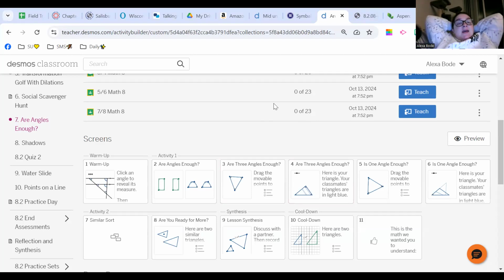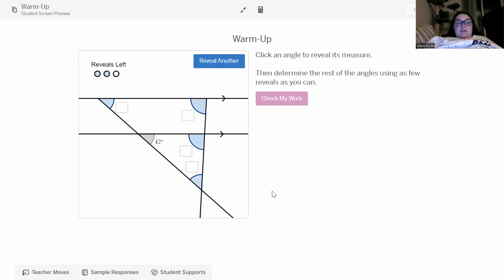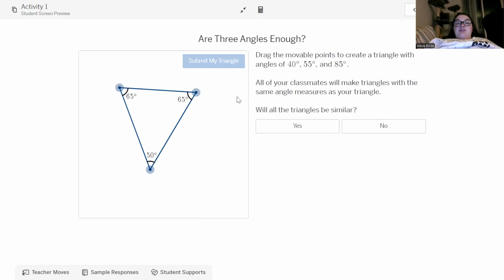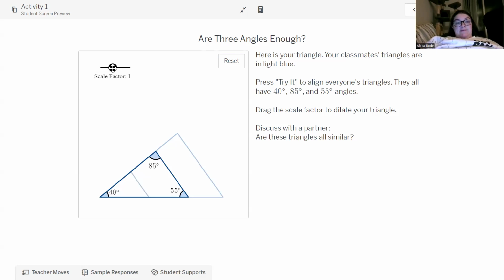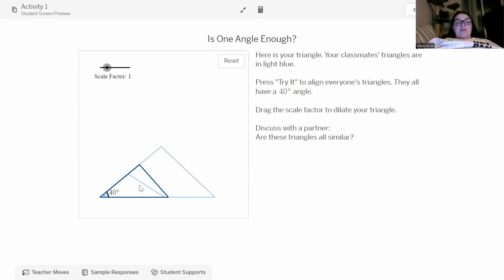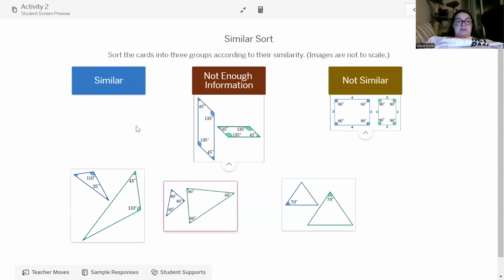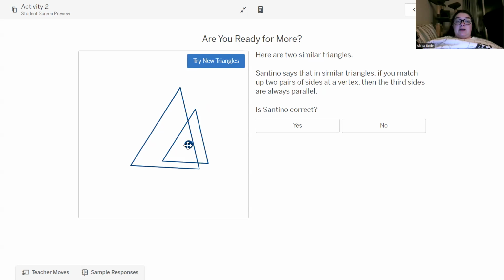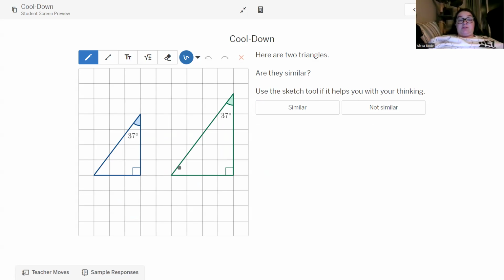Conference Monday 10/14: Similar Triangles